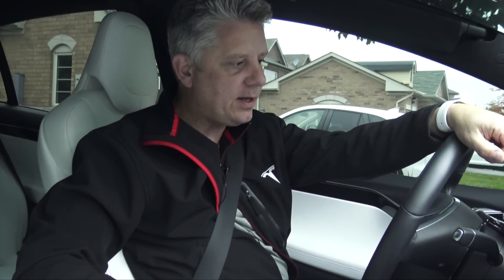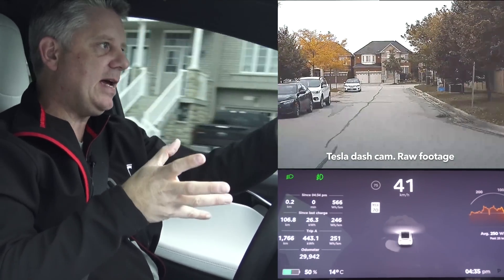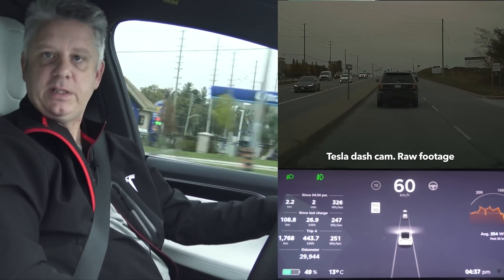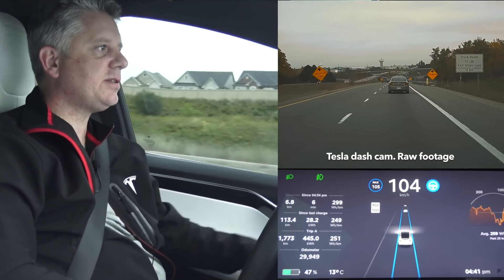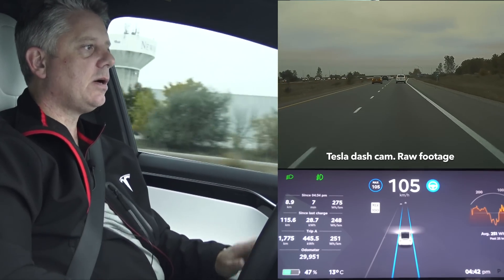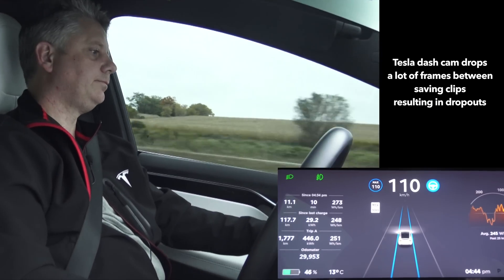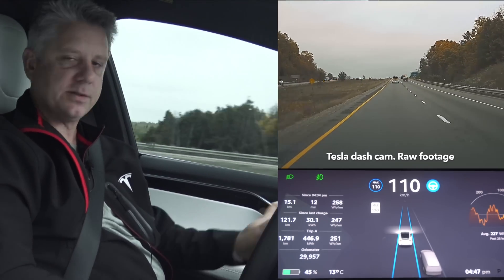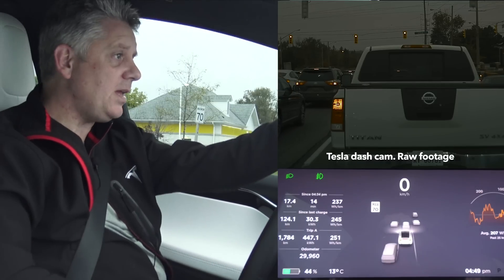Testing the Tesla software 9 dashcam and autopilot in daylight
We test out the new Tesla dash cam function in daylight and show you the improvements to autopilot graphics